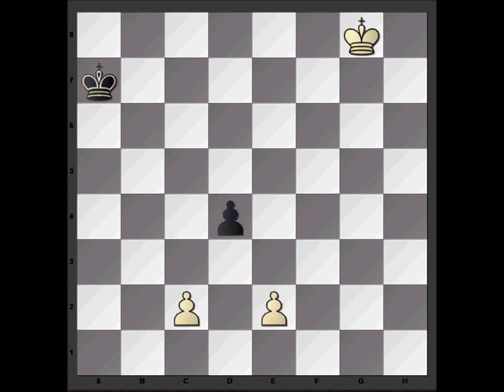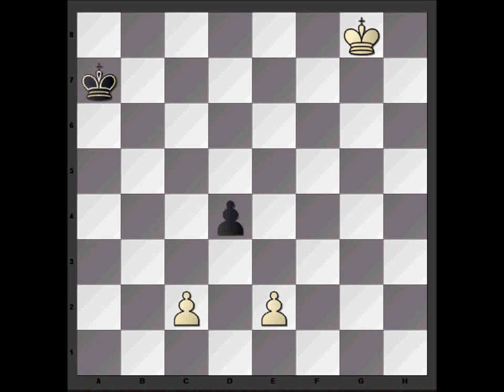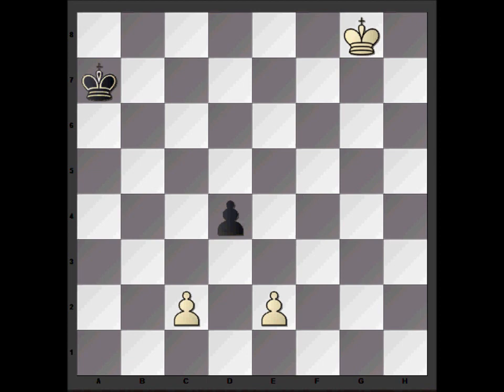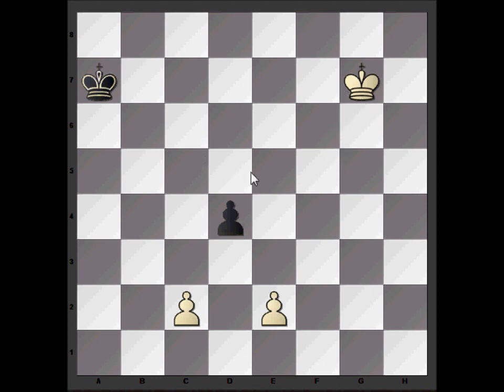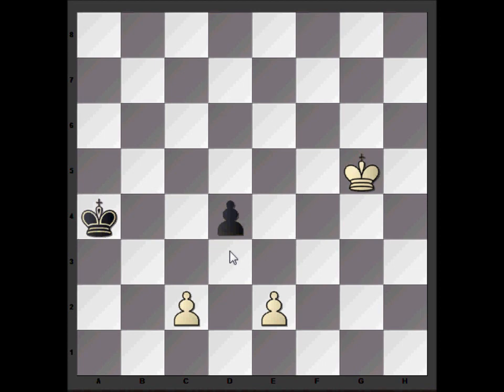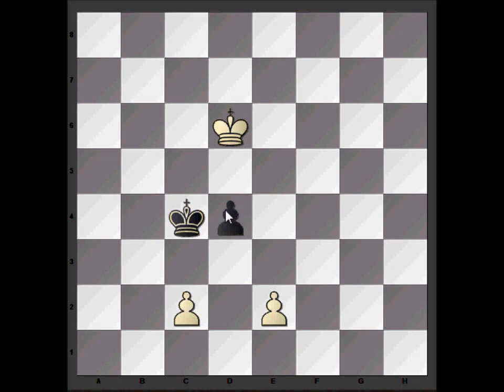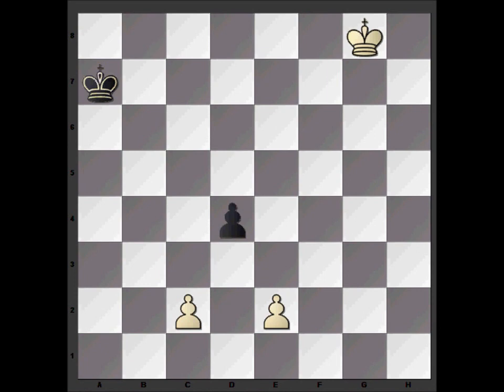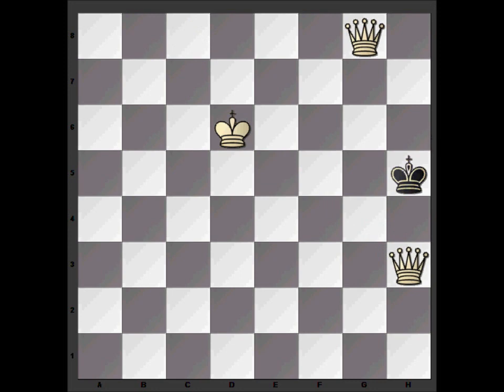Chess Endgame Study 2: Distant King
Position (FEN): 6K1/k7/8/8/3p4/8/2P1P3/8 w - - 0 0